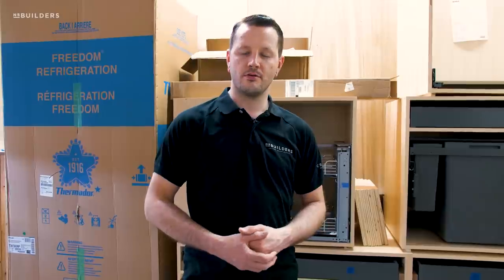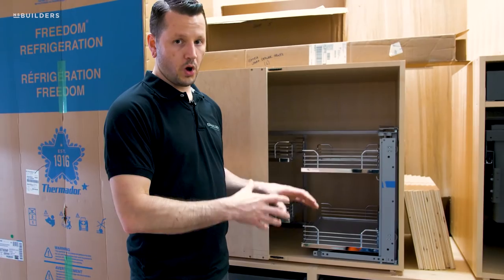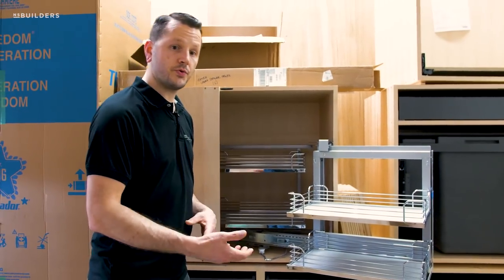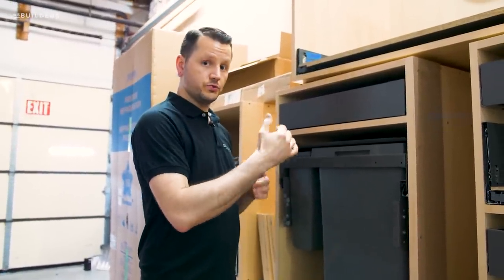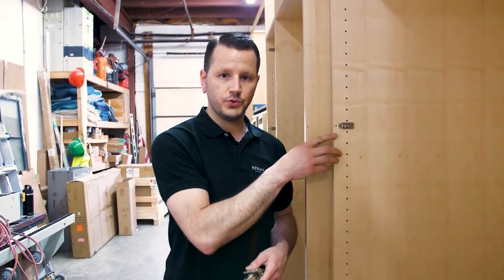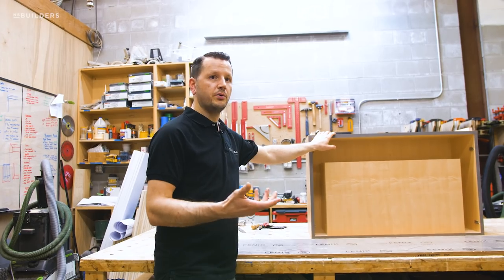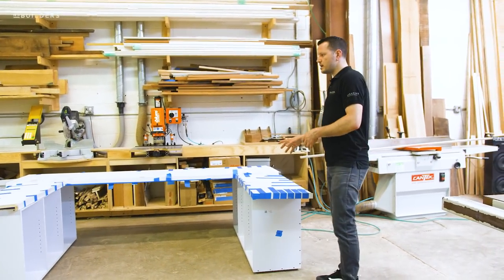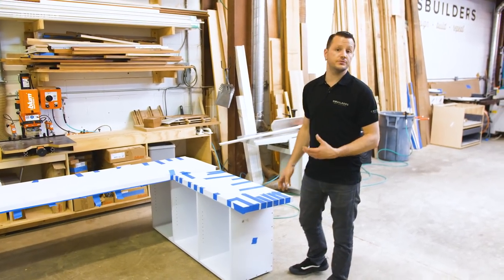Hiding cabinet screws with this one simple trick | Revealed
A simple trick to hide your cabinet screws and a look at what we use for cabinet corners and waste cabinets. In-depth Q&A at end of the episode.

Video Notes

Revealed gives you insight into a high-end cabinetry shop that builds and designs custom kitchens and millwork. Looking at cabinetry details, woodshop products, woodworking tools, wood selections, fastener selections, finish selections, cabinet design theory, and cabinet installation. NS builders crafts a top-level and luxury cabinet. Revealed is hosted by Ken DeCost the Director of Millwork at NS Builders.

Walkthrough cabinet shop processes, cabinet shop tools, millwork projects, woodworking, custom cabinets in the NS Builders shop. How to build and install Cabinetry, how to build and design kitchen cabinetry in a cabinet shop.